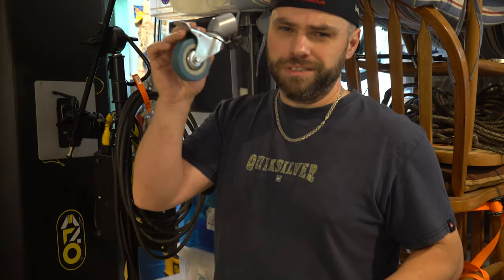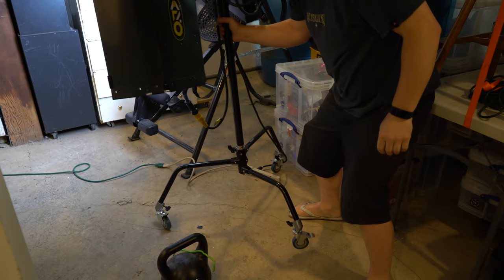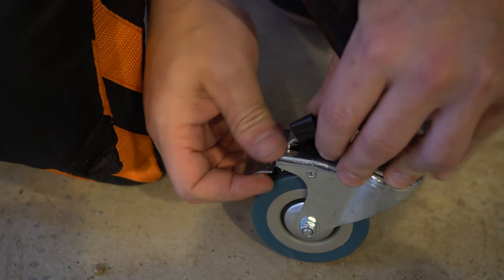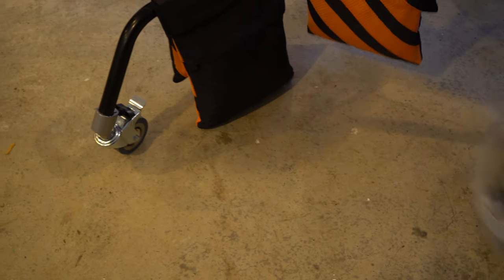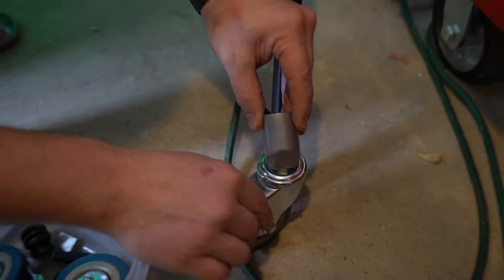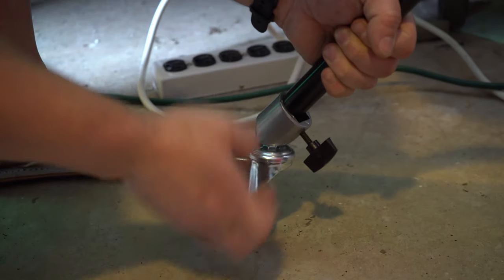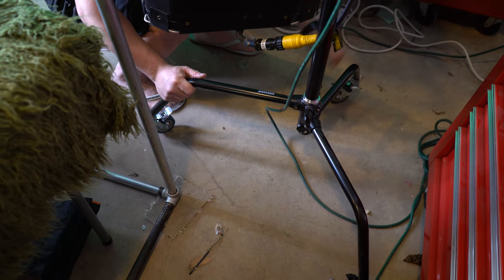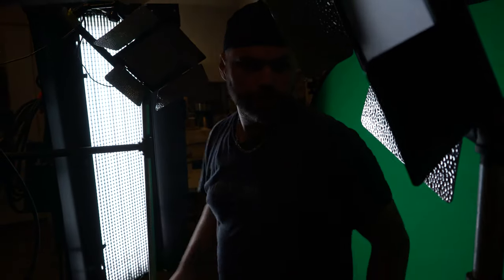Installing Swiveling CASTER WHEELS on your C-STAND or TRIPOD | How Good or How Suck Are They?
I have some huge kinoflo lights I use to illuminate a green screen. They sit on some cheap but pretty awesome c-stands. Got em around $70 each versus the top end of a few to several hundred each. So these lights on these stands become pretty heavy and adjusting their position or flat out getting them out of the way to use the space differently can be difficult. Obviously the invention of the wheel was made for this precise purpose: Moving Green Screen Fluorescent Lights. The question will be, "How easy it and how well does attaching wheels to lights stands solve the problem of mobility?".  Whatever the answer is I hope you can support this channel through SUBSCRIBING, COMMENTING, LIKING, SHARING, and heck while you're at it buy everything you need for the next 5 years on Amazon through my link. Hahaha.. that would actually be friggin' awesome, but please do use the Amazon and maybe pick up stuff you like in the video or stuff in general. They'll kick me a few bucks and my motivation will surge to live to film another day. Thanks again. Love you guys.

Kino Flo's on AMAZON

Caster Wheels In this Video

Caster Wheels I'm Trying Out Next Video

Collapsible Green Screen

Collapsible Green Screen - WITH SUPPORT STAND

Saddle Sand Bags for tripod weights

Amazon Gear